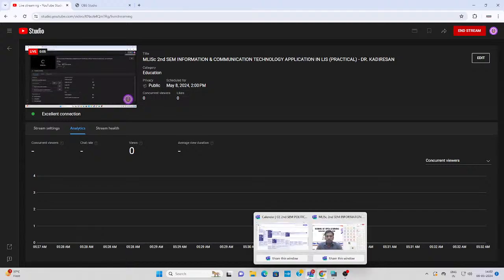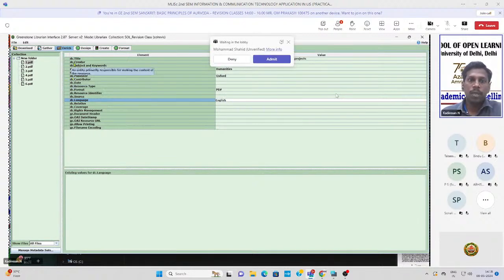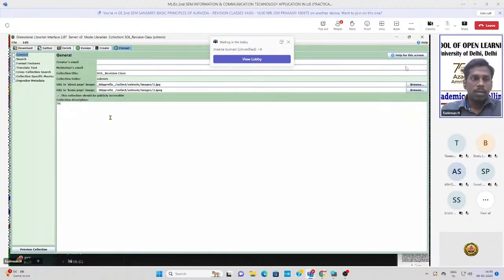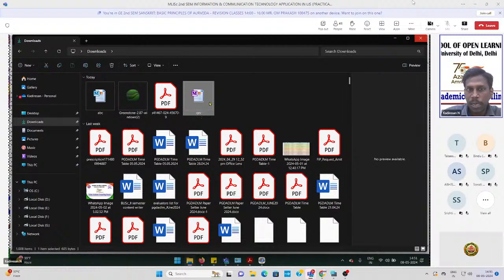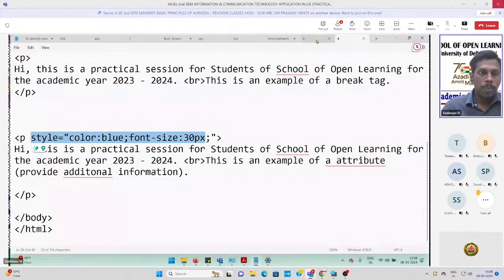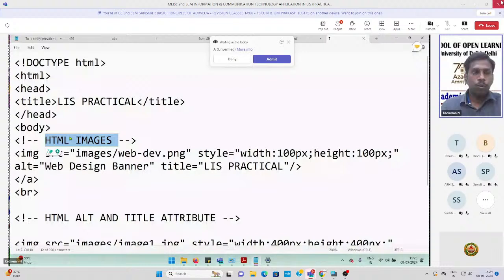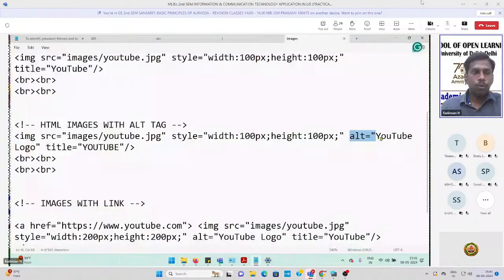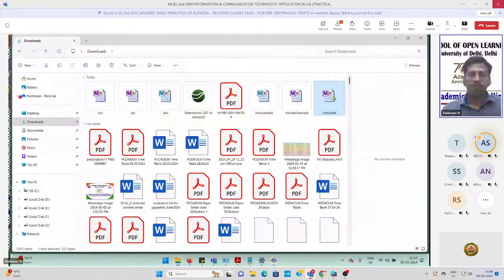MLISc 2nd SEM INFORMATION & COMMUNICATION TECHNOLOGY APPLICATION IN LIS (PRACTICAL) - DR. KADIRESAN